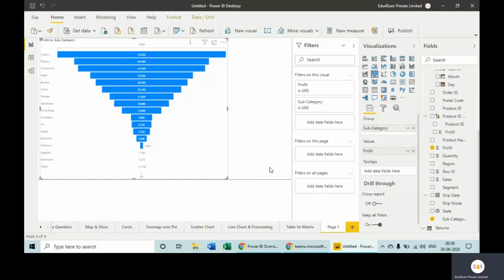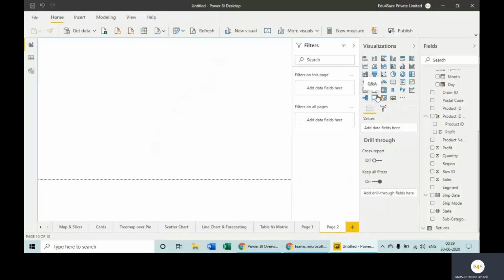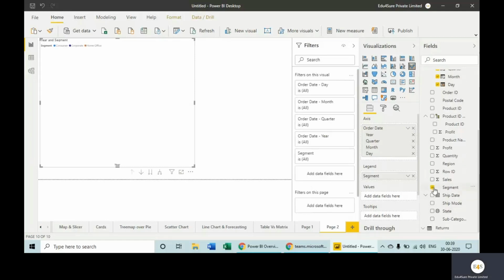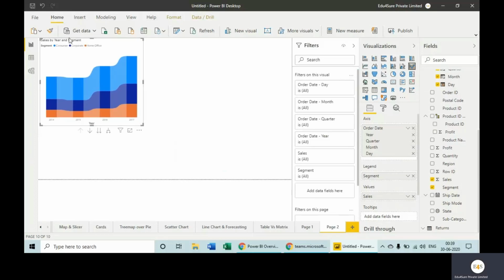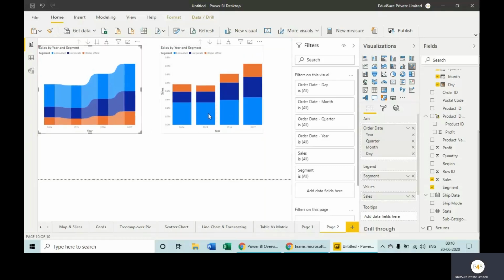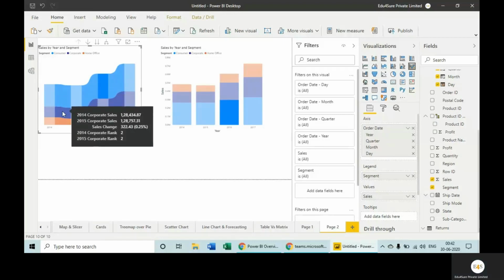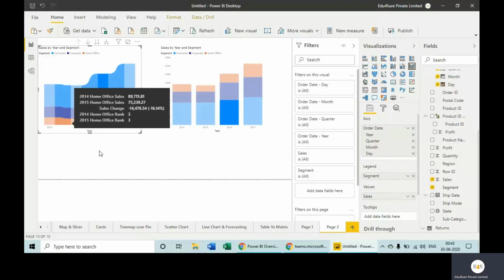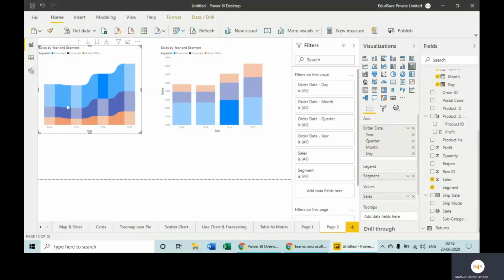Ribbon Chart | Edu4sure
0:00 introduction
0:27 plotting chart
1:54 steps coloumn chart

One more visual in Power BI is a ribbon chart. To know more about ribbon chart and their uses watch the video till the end.

Edu4Sure offers a range of certificate courses. You can get selfpaced or live sessions depends upon your interest.